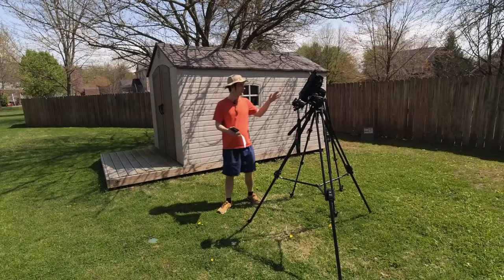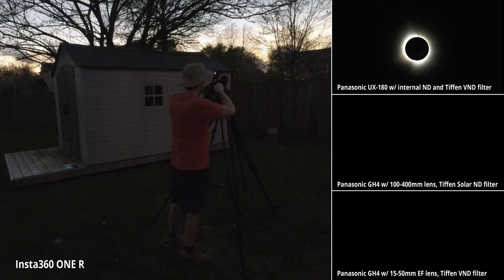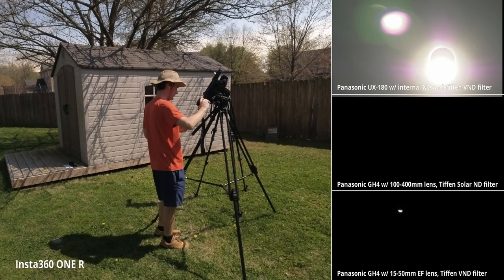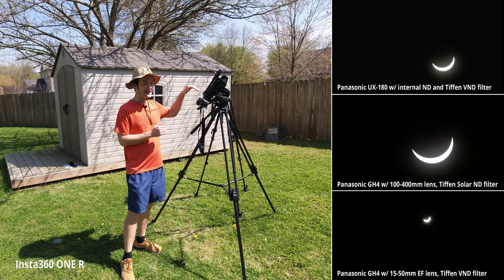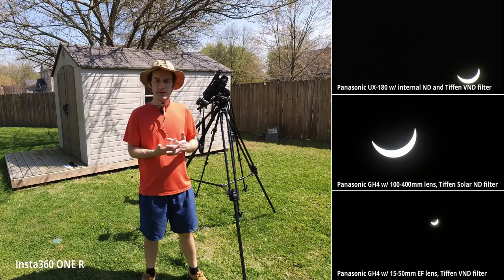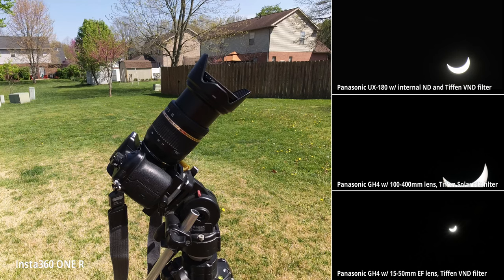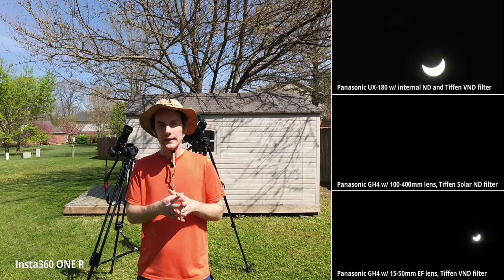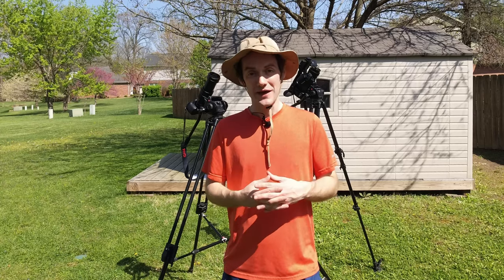Recording the 2024 eclipse: I didn't expect this...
Here's how I recorded the 2024 eclipse.